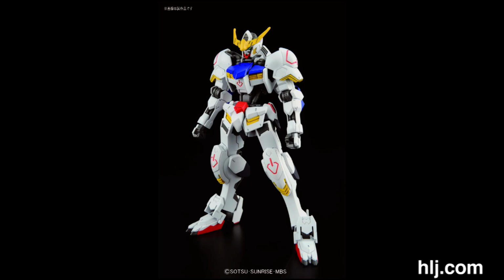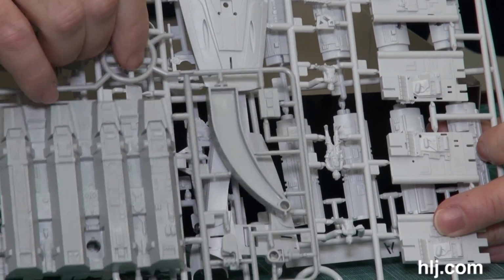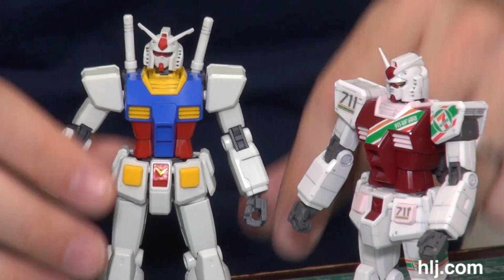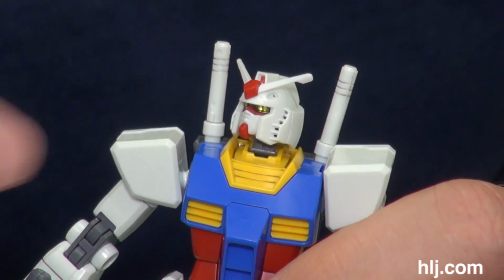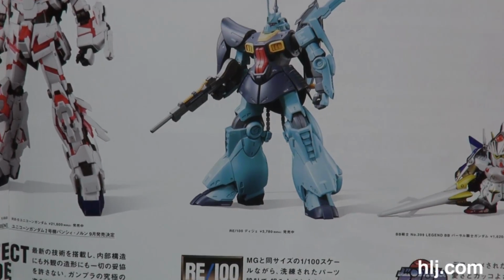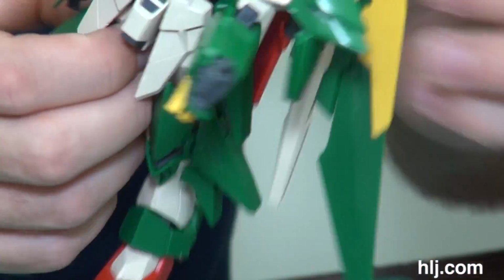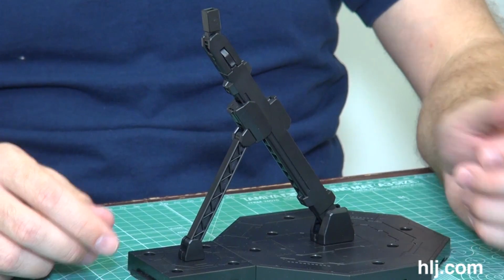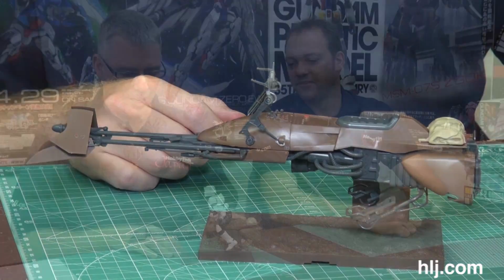MG Fenice,Star Wars Speeder Bike, & New RX-78-2! | Gunpla TV 181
We are getting back in the Gunpla TV groove now that we are actually back from L.A. and back to doing whatever it is that we normally do. We have a lot of stuff to catch up on and some great stuff to show you including the kits announced for the newest Gunpla Anime, Iron-Blooded Orphans!

1/144 HG MS Option Set 1 & CGS Mobile Worker